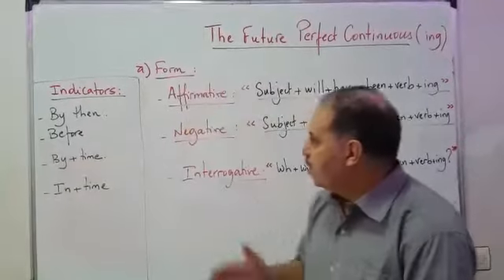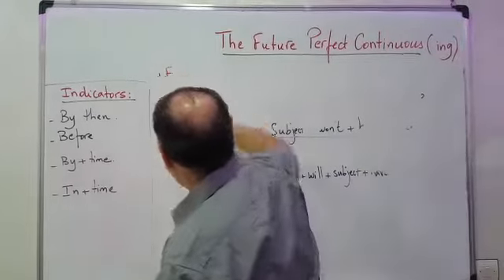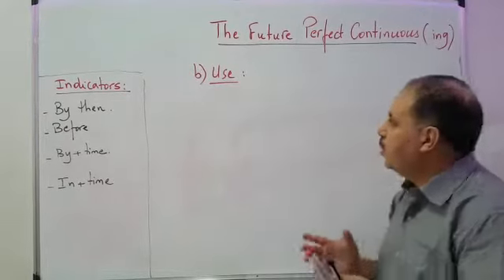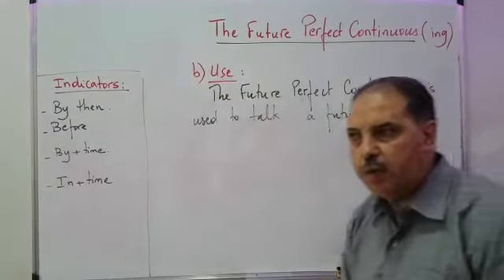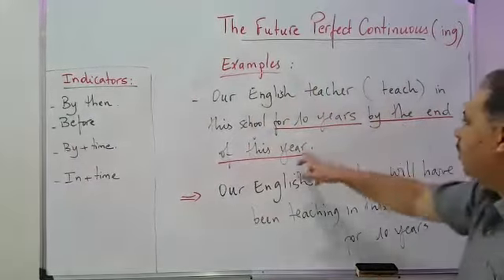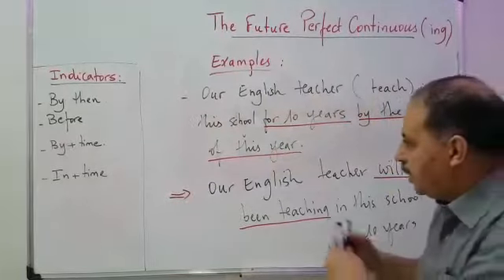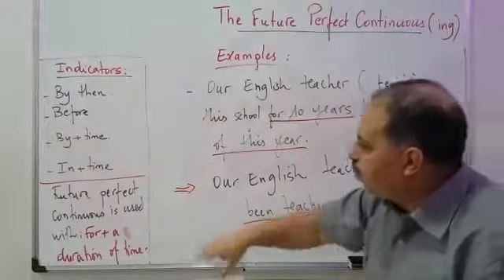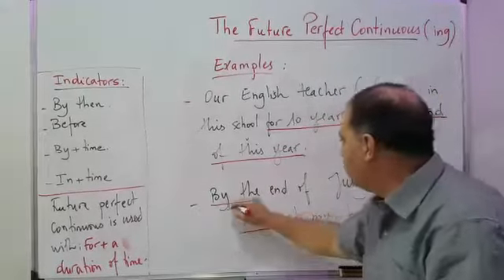learn how to use easily the future perfect continuousاستعمالات المستقبل التام المستمر في الانجليزية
Lesson number 17:learn how  to use easily the future perfect continuous.
شرح مبسط لاستعمالات المستقبل التام المستمر في الانجليزية